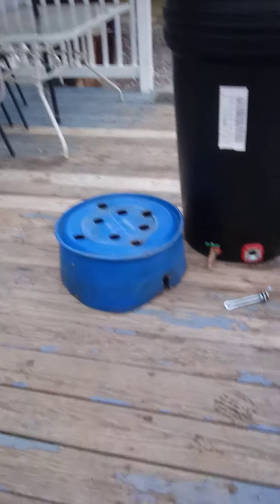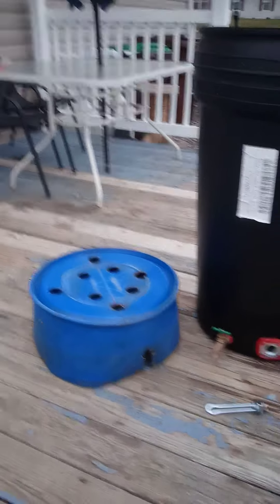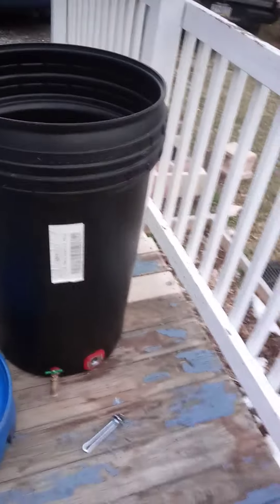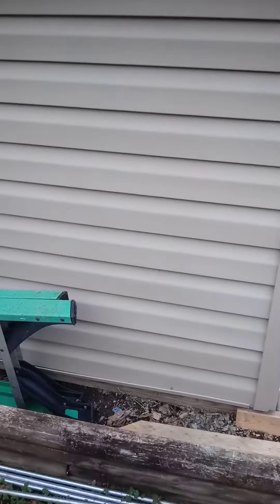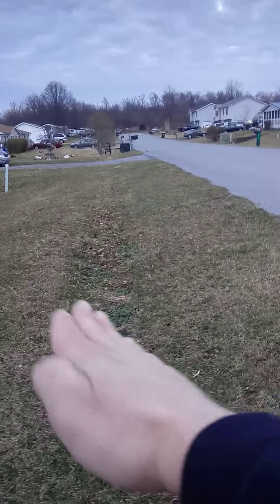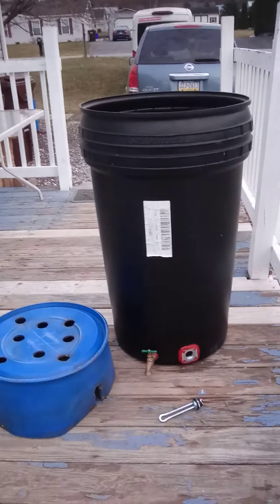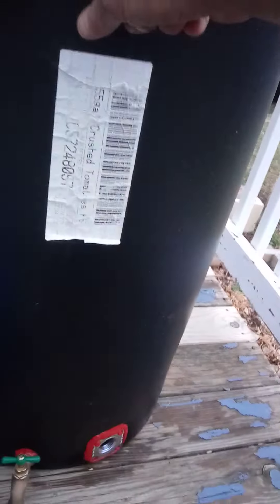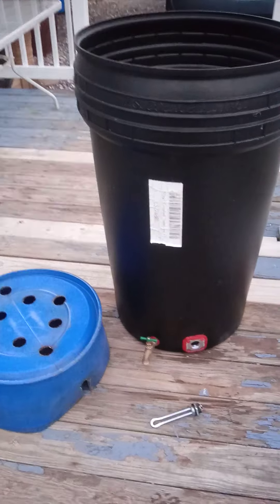Upgraded super pasteurizer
Take the next step in mushroom cultivation